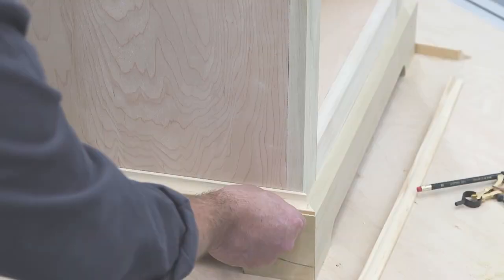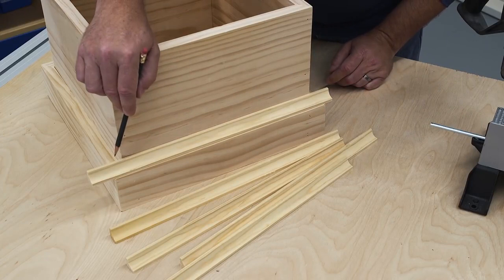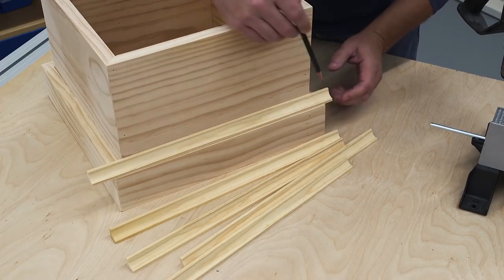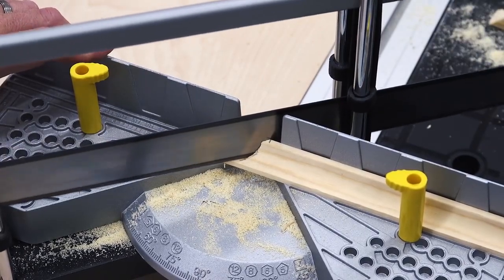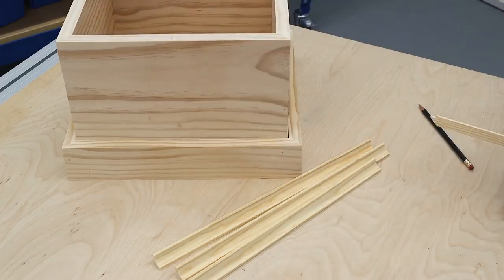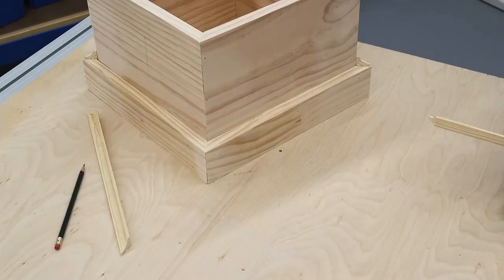How To Fit Moldings for Gap Free Installation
Adding moldings can be a great way to add details and dress up the finished look of a project. When installing moldings, it takes precision to keep the mitered corners tight. Here, you’ll learn a method that can help ensure any molding you install is gap free.